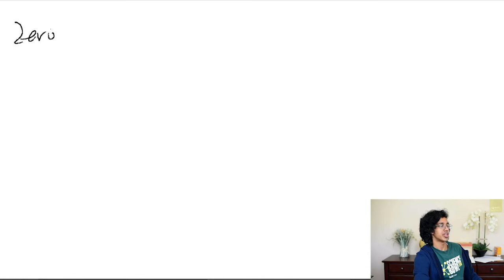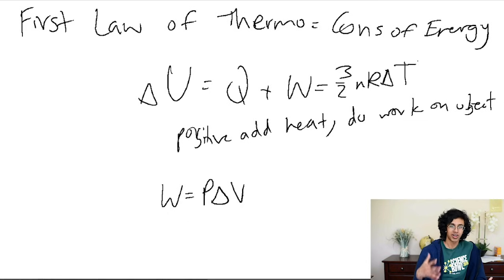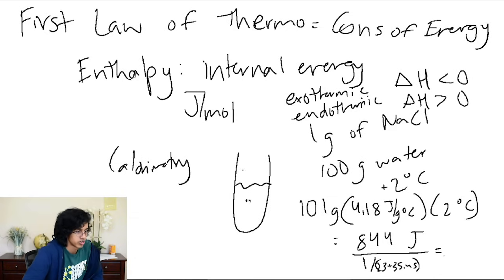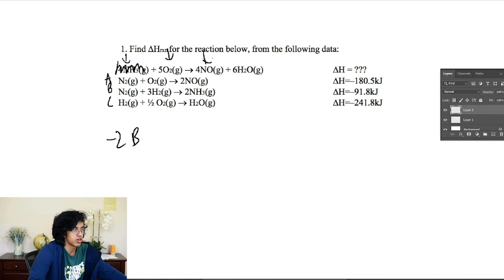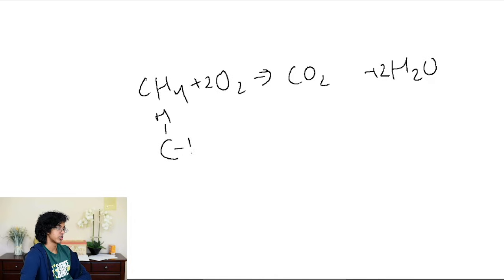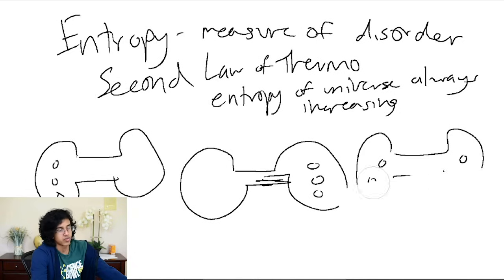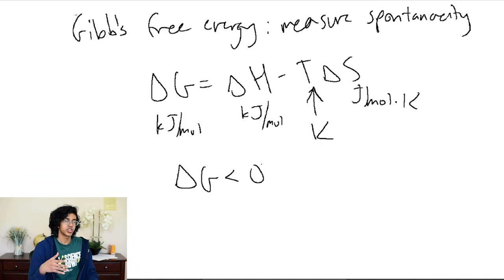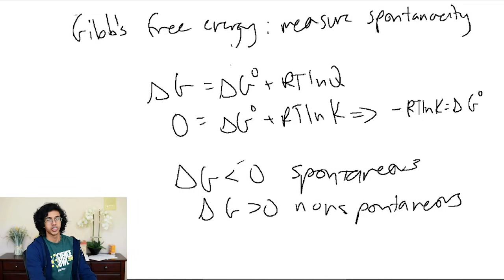AP Chemistry Unit 6 Review: Thermodynamics!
Here's an epic thermo review :D

Stuff covered:
- Zeroth, first, and second laws of thermodynamics
- Conservation of energy
- Calorimetry
- Hess's law
- Enthalpy of formation and bond enthalpy
- Entropy and microstates
- Gibb's free energy and spontaneity